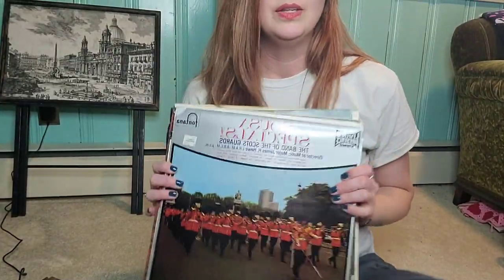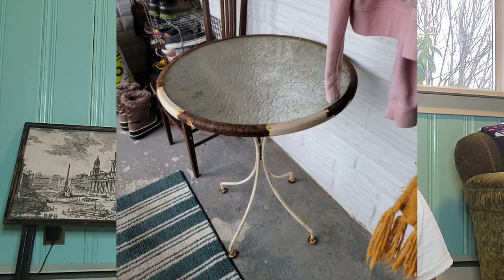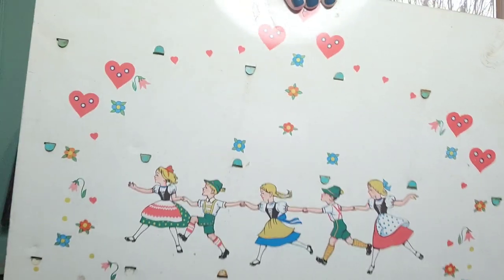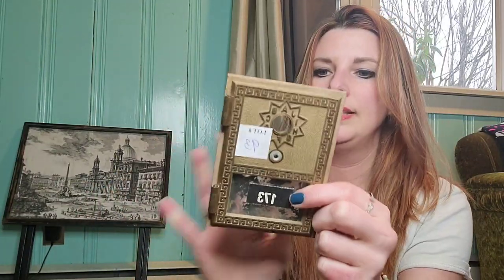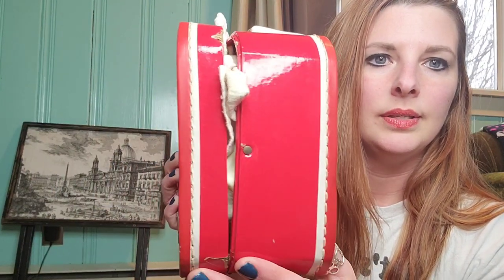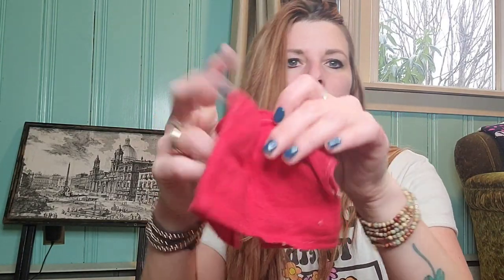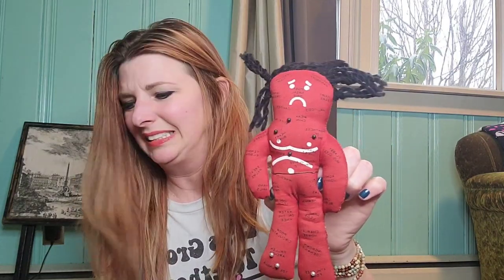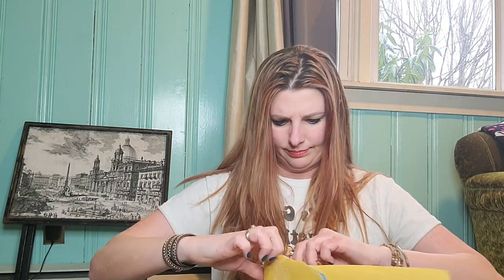My Auction Haul | Vinyl Records, Pyrex, Doll Clothes & More!!